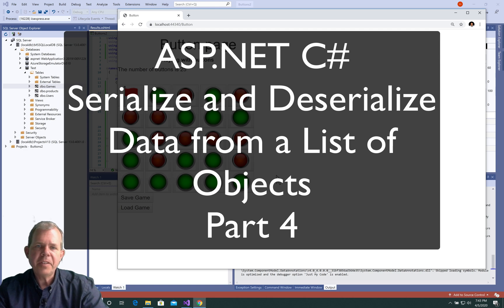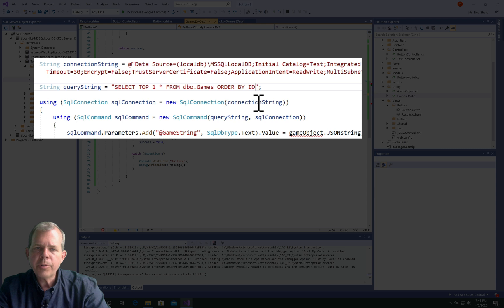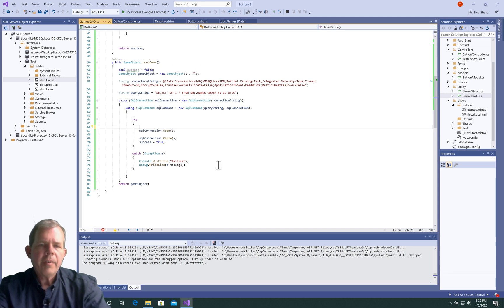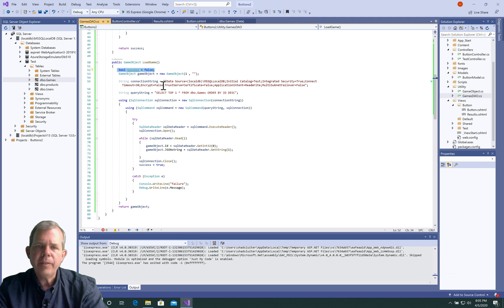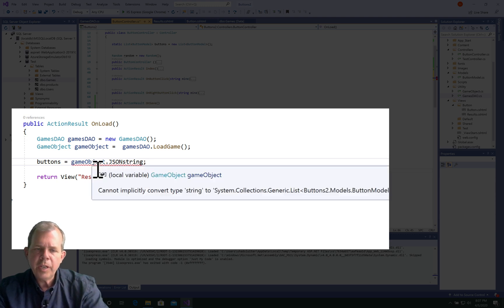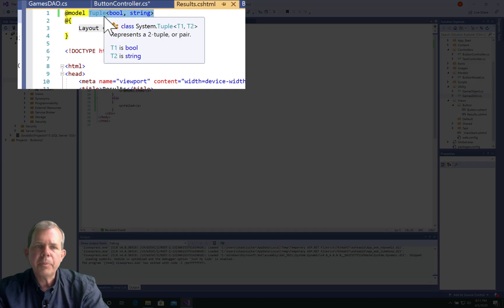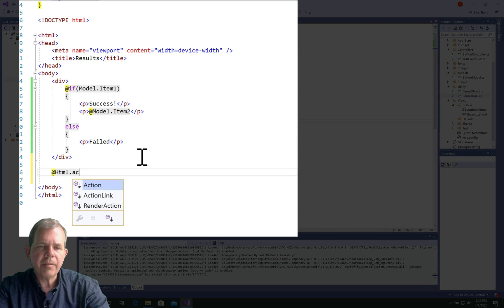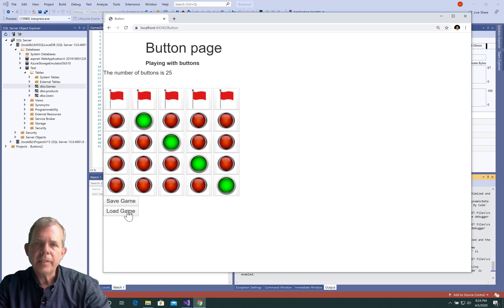Serialize objects to JSON and save to database in ASP.NET in C# part 4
Example of how to save a game state in a serialized format.  Save the data to a table in a database and retrieve the state.  Uses MVC pattern.